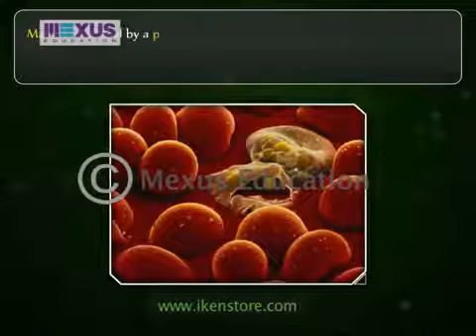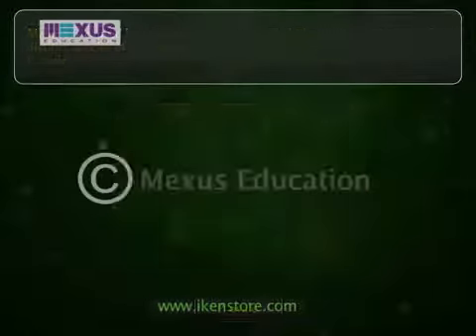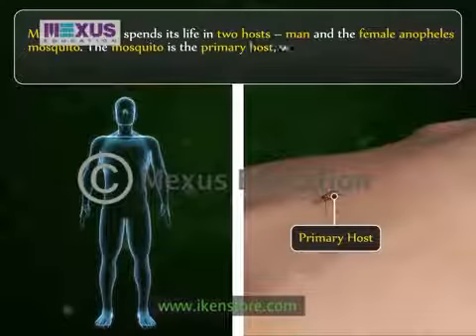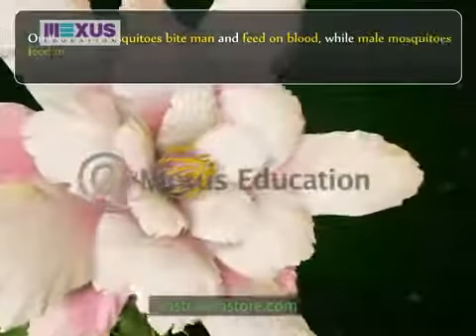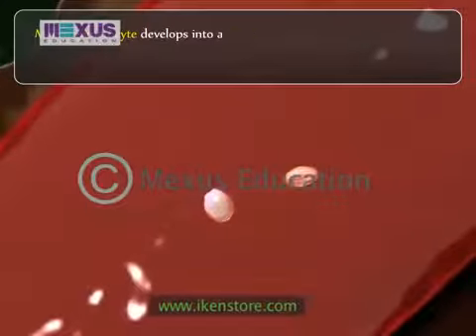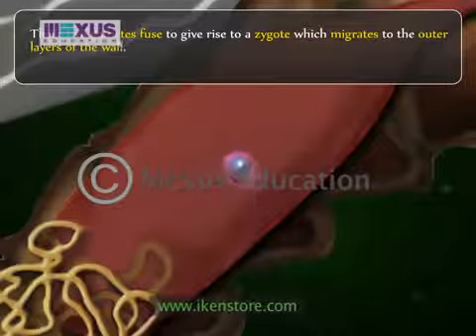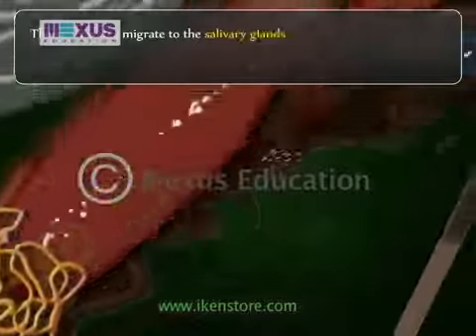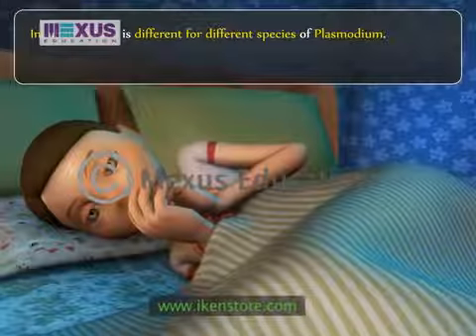Some Common Diseases Malaria